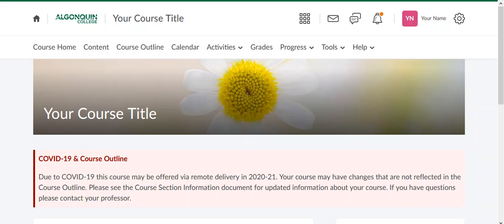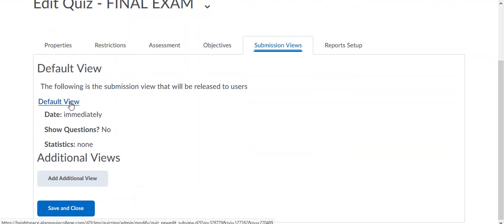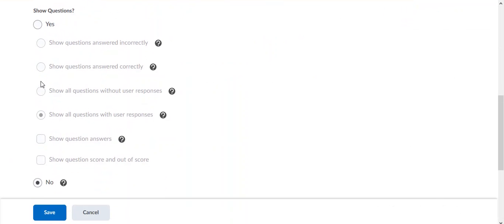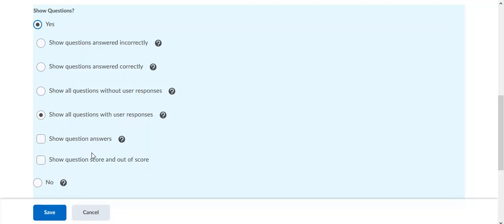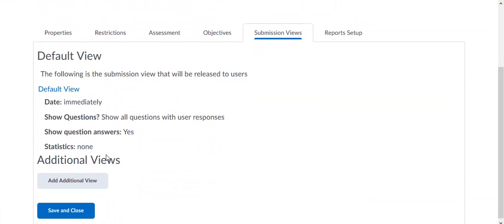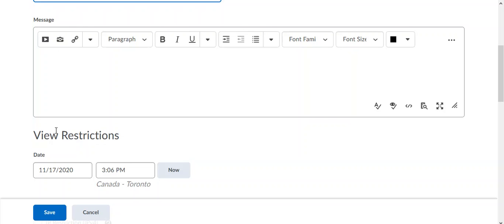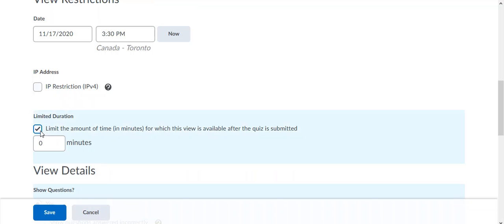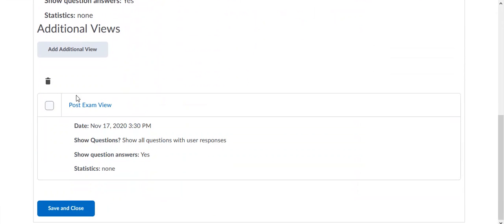Quiz Submission Views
We encourage you to engage with one another in the comments here or in the Brightspace community However, please note that we are not monitoring the comments.